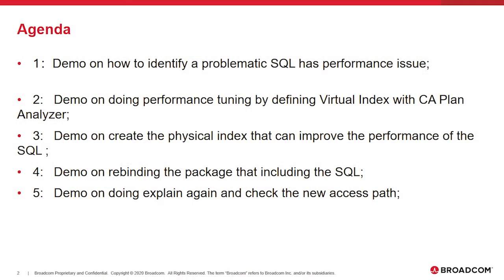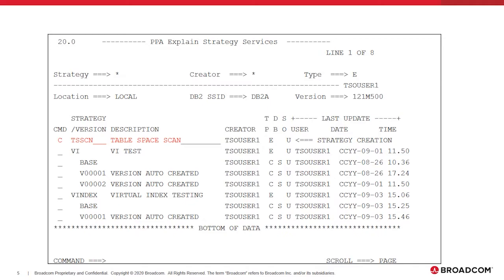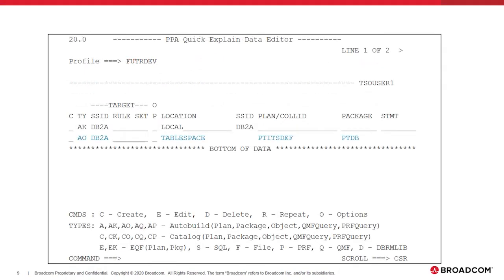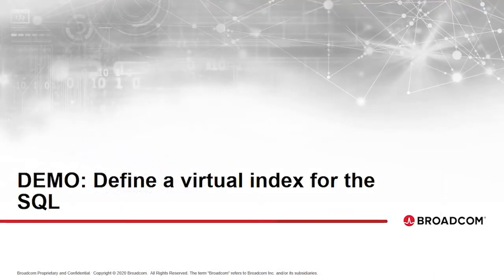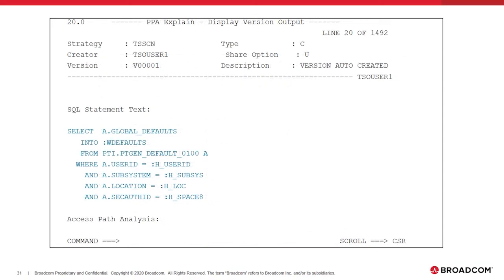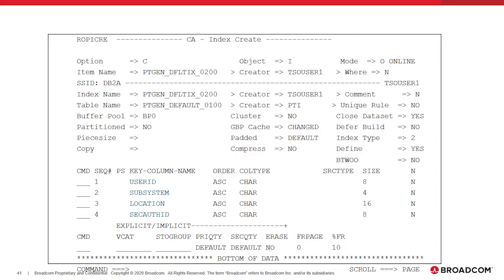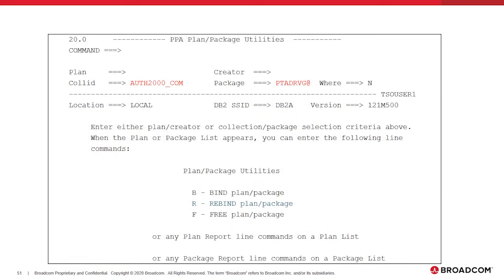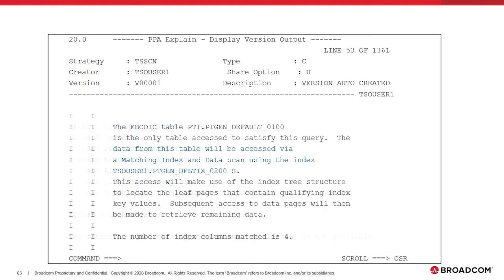How to use CA Db2 Tools to Analyze the Impact of a new Index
Learn how to identify a problematic SQL performance issue, conduct performance tuning with  CA Plan Analyzer, create a physical index to improve performance, and rebind the package and check the new access path.